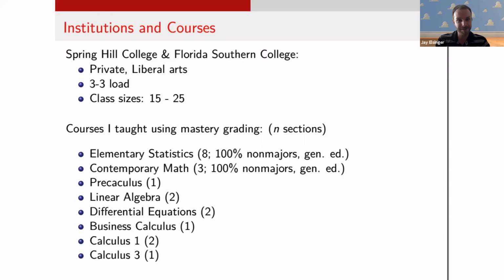Day 1 Session 5A: Panel - Getting buy-in from your students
Panel on building buy-in with students when using alternative assessments. Presented at Day 1 of the 2021 Higher Education Conference, June 11, 2021.